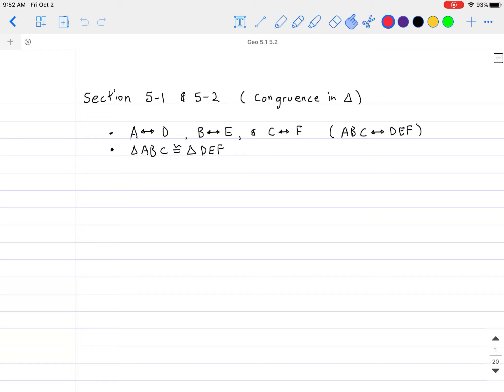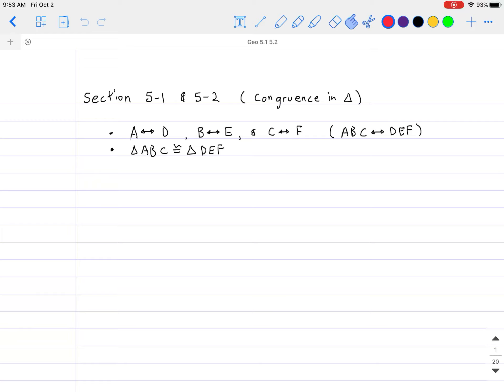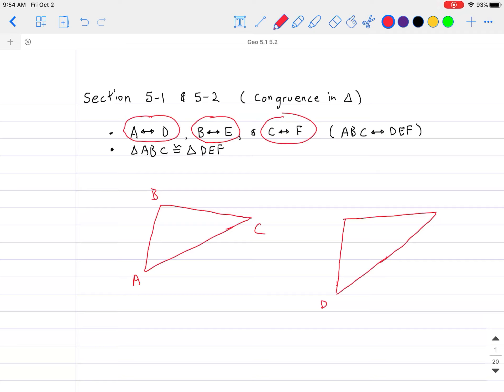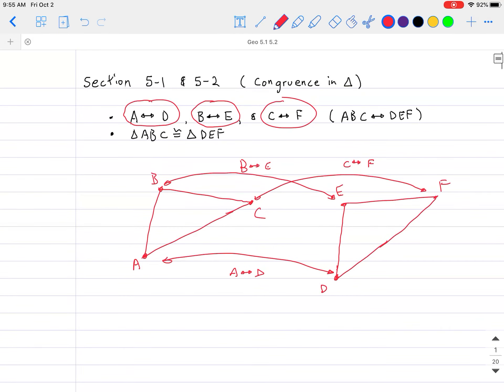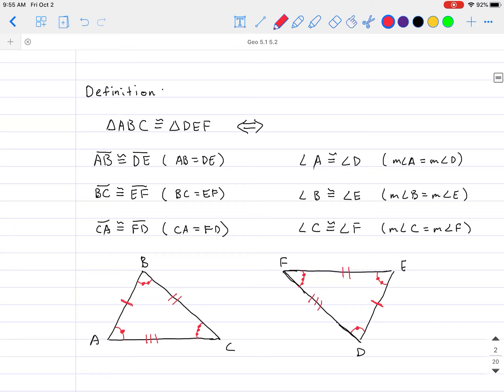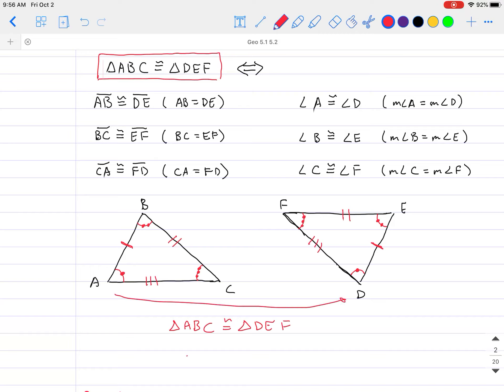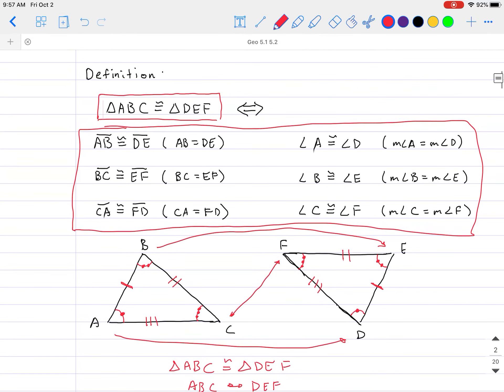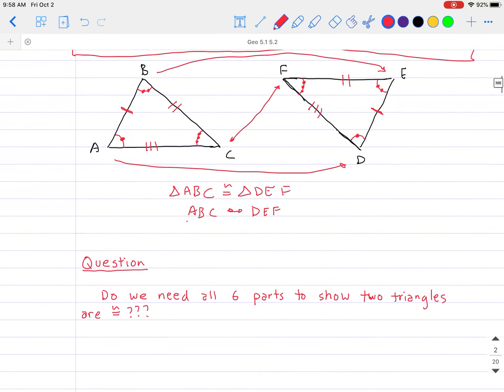Geometry: Moise 5.1&5.2 (Intro to congruent triangles)